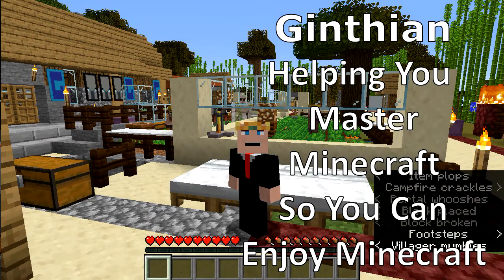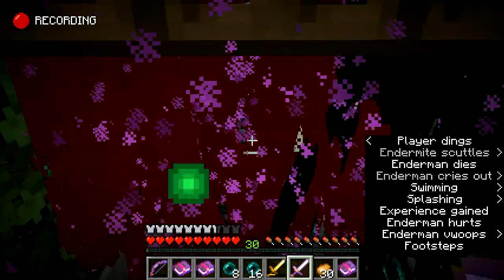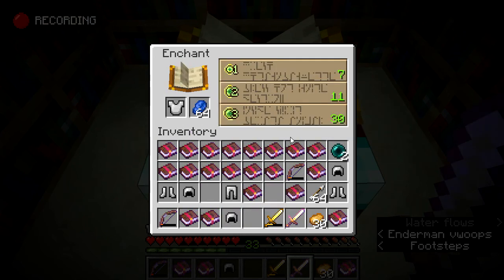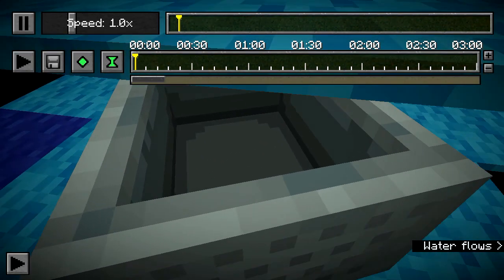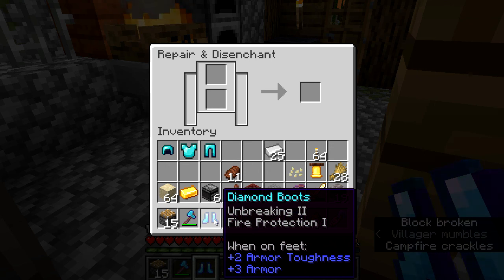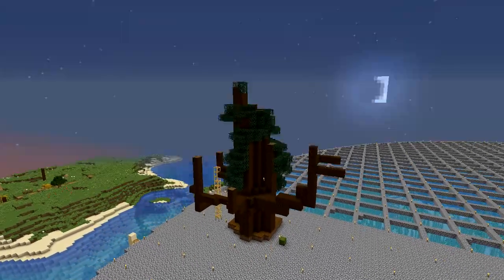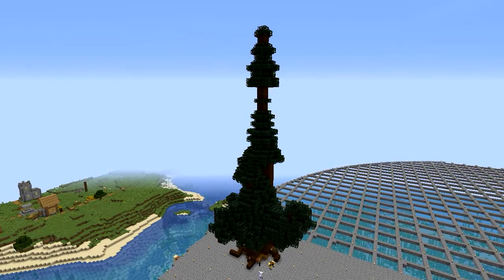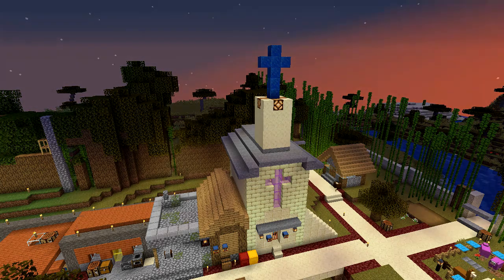Kingdom Chronicles E018 A Few Really Large Projects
Today I am getting some large projects done.  Sorry for all the timelapse segments but this video would be too long if I didn't speed things up.

Some of the background Music:
Album: Minecraft –